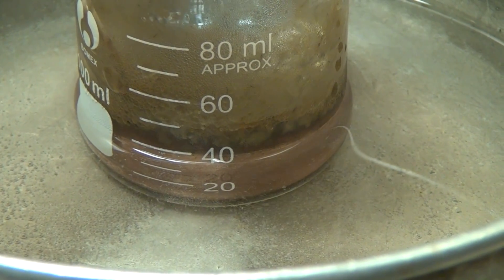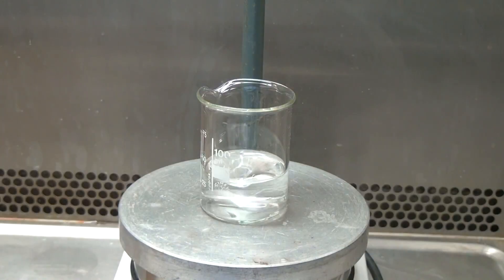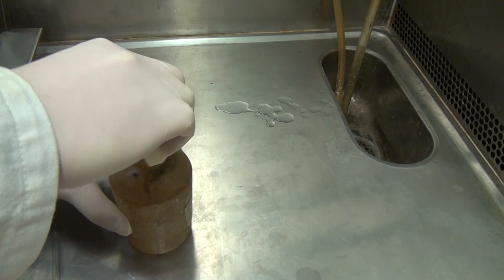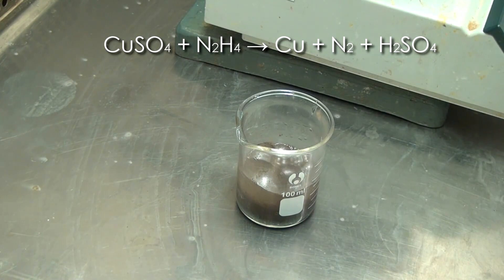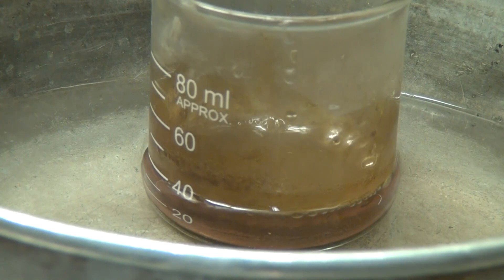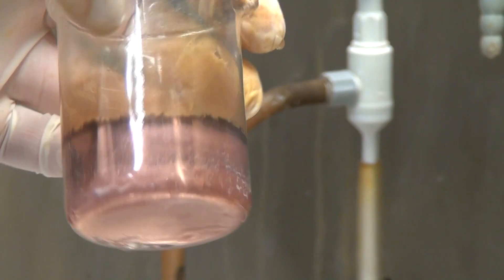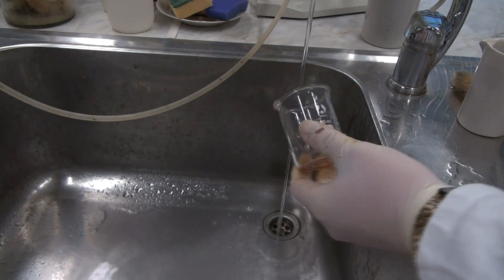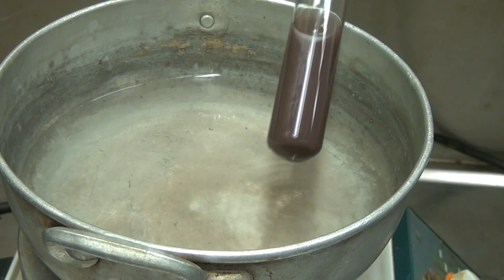Make elemental Copper - Copper mirror chemical reaction!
Attention! This experiment should be done in well ventilated area or in a fume hood! Safety rules must be kept.
Hello everyone. Today we will conduct an interesting experiment, called obtaining copper or copper mirror reaction. This reaction is the reduction of copper to the metallic state and depositing on the surface of the glass beaker. First, we take a glass and pour there about 50 ml of water. Next, we dissolve in the water 7 grams of copper sulfate. We will restore copper to the metallic state using hydrazine. Hydrazine is a very good reducing agent and recovers copper from divalent to the metal state. Facebook